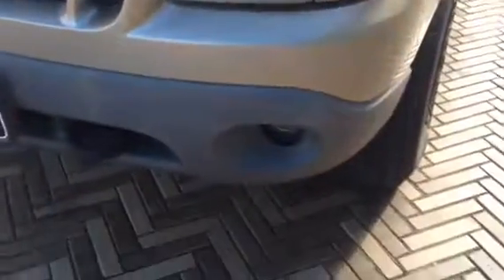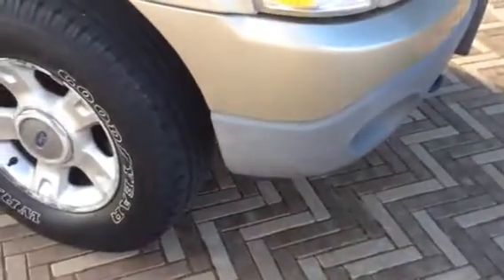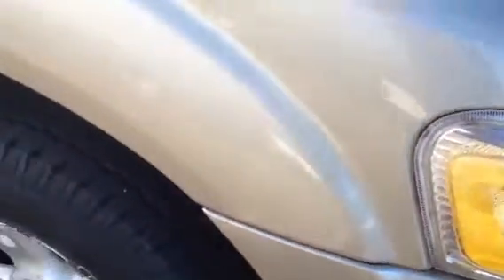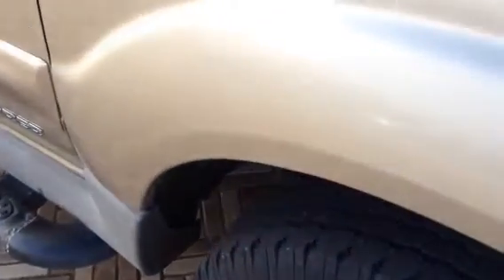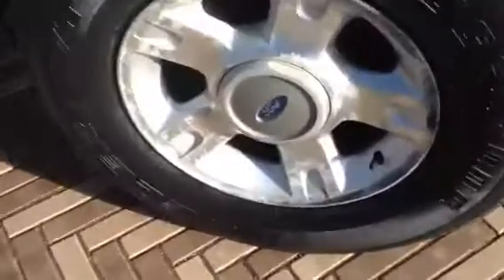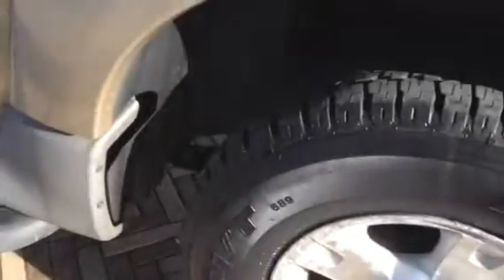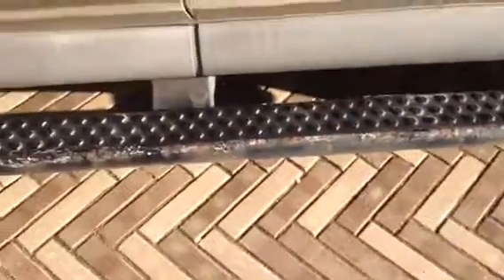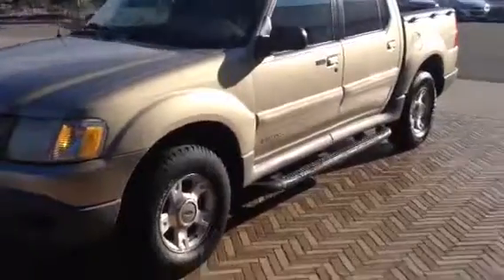2001 Ford Explorer Sport Trac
Here is a quick video of the 2001 Ford Explorer Sport Trac we are selling at Lavery Automotive in Alliance, Ohio, 44601.